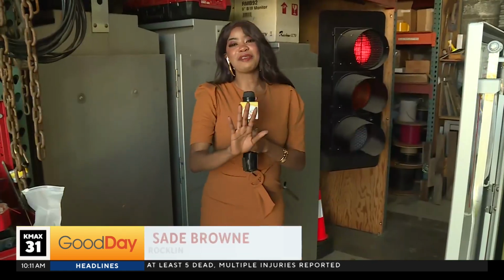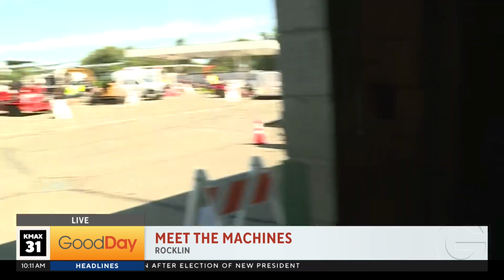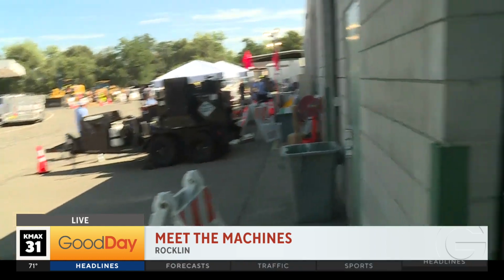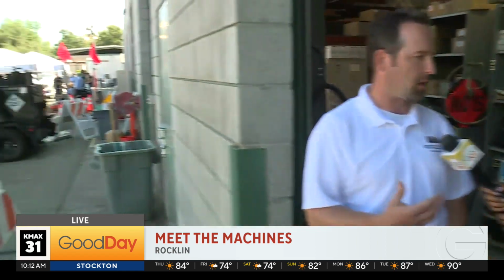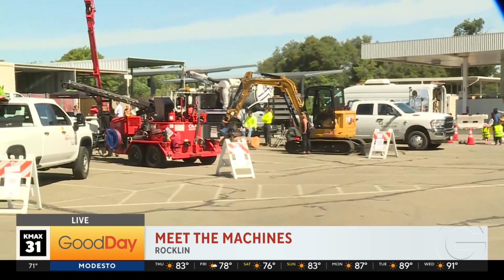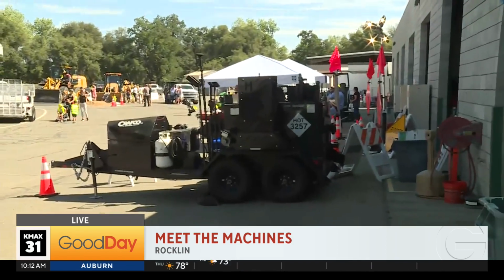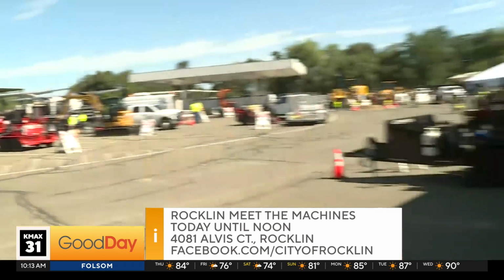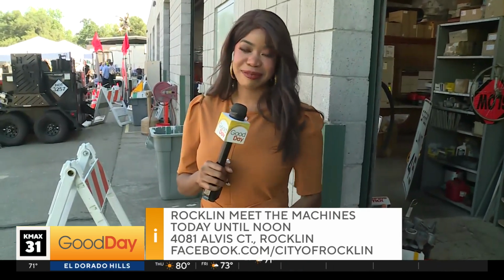Kids have their neon vests on and are having fun with dirt, water and big machines!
Sade Browne's adventure at the Rocklin Public Works yard continues, she's out there with the kids meeting the machines!